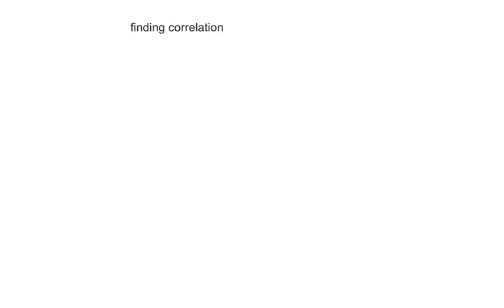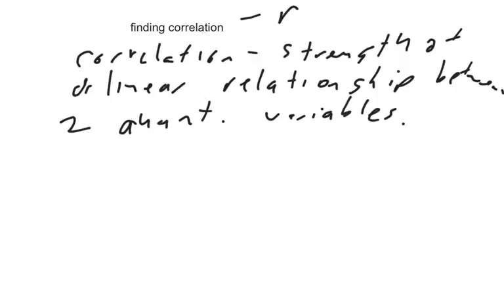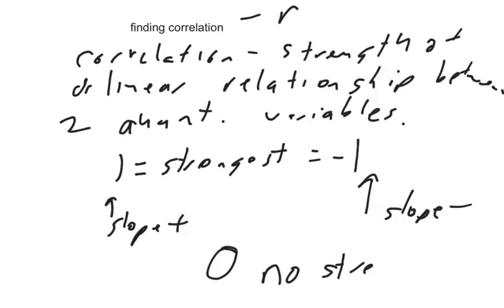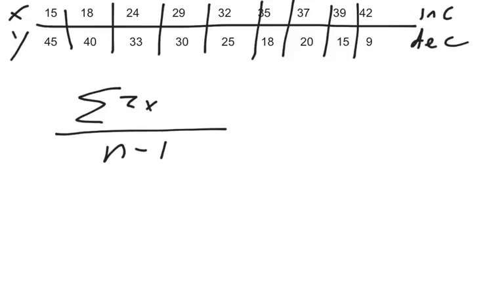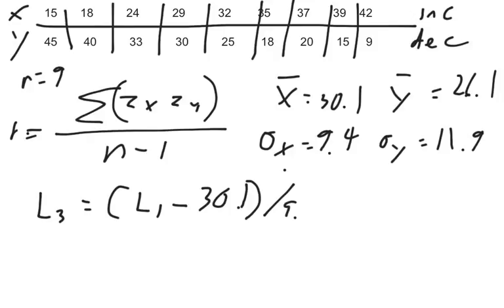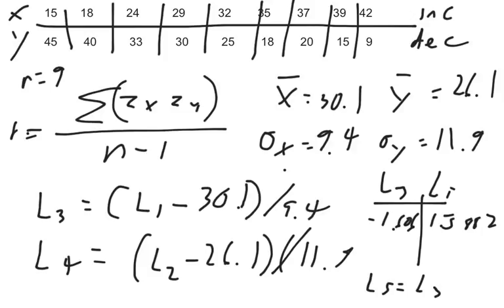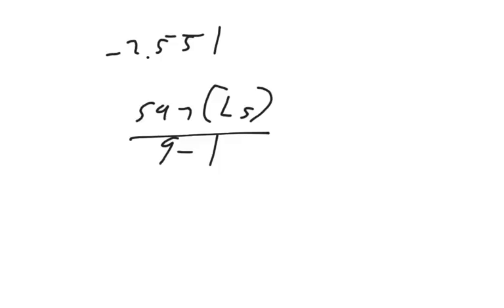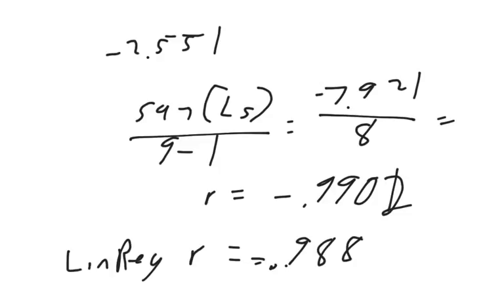AP stat 3.1b finding correlation